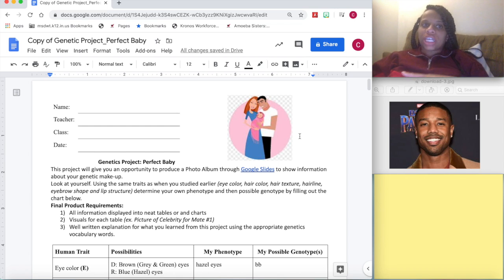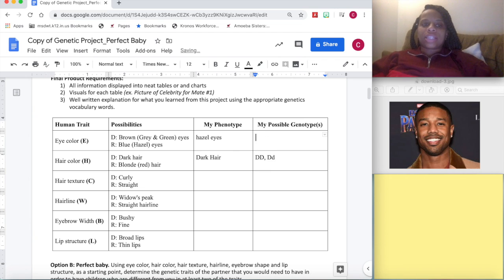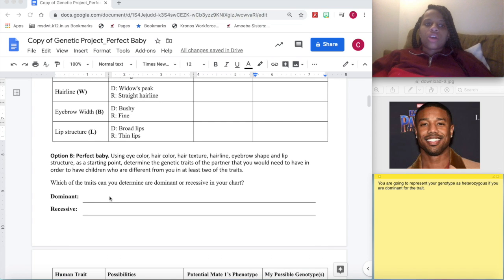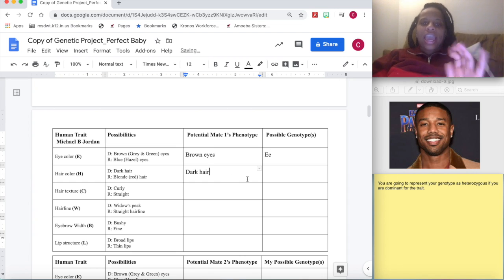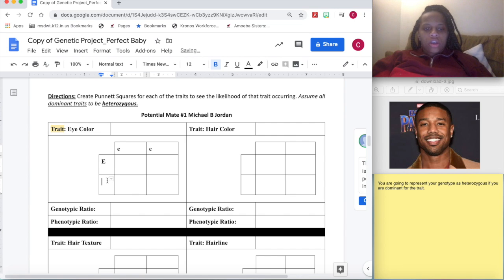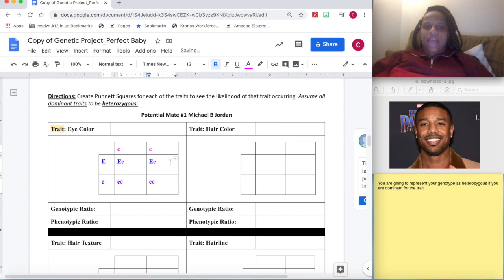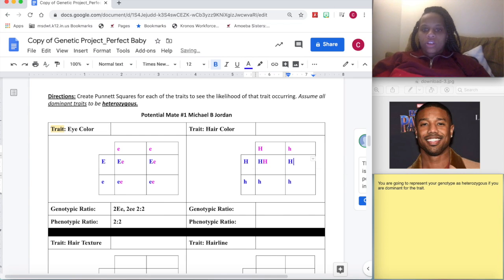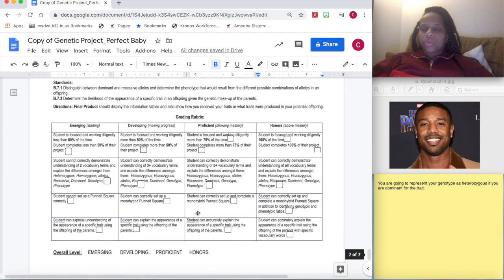Perfect baby Project Review